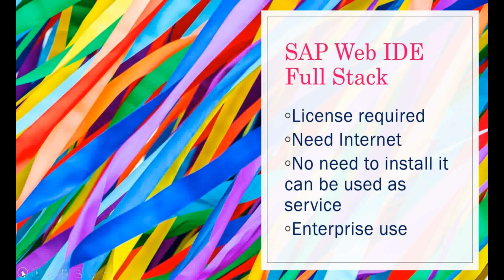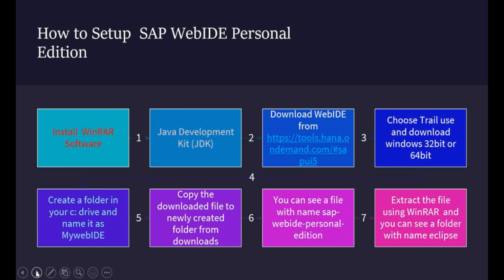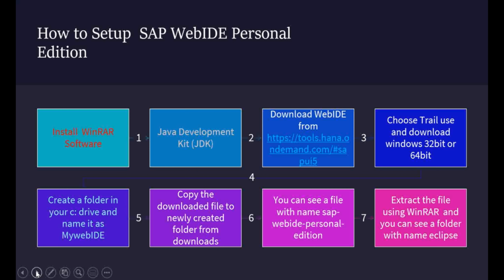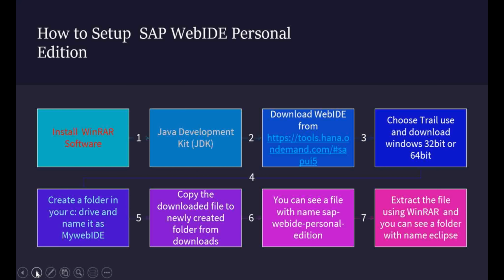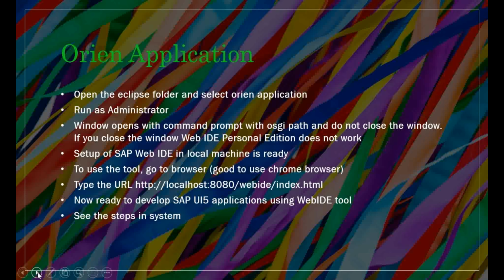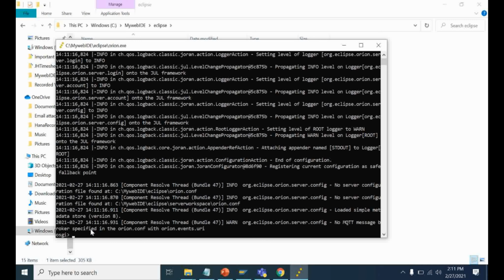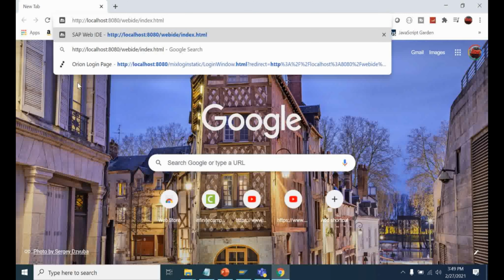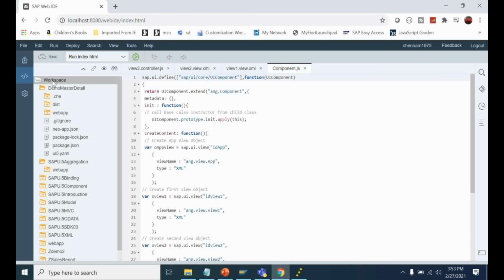How to setup SAP Web IDE personal edition| WEBIDE to develop SAP UI5 Applications SAP Web IDE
Access SAP Web IDE personal edition via the URL

Customers using SAP Web IDE on SAP BTP benefit from the full scope of SAP Web IDE and leverage SAP BTP capabilities with frequent updates of the cloud environment. In addition we offer a personal edition of SAP Web IDE.

SAP Web IDE personal edition is intended as a complementary IDE, to be installed by a single developer on a personal workstation, for offline development (not on a server).

You can use it in one of the following ways:
Trial - for test and evaluation purposes for anyone.
Productive - for all customers who have a license to productively use SAP Web IDE on SAP BTP.
The personal edition includes the possibility to sync with Git on SAP BTP when needed or use a local Git repository.

When switching work modes from the cloud edition to the personal edition (or from the personal edition to the cloud edition), you can use Git or you can export the relevant project and import it in the other edition.